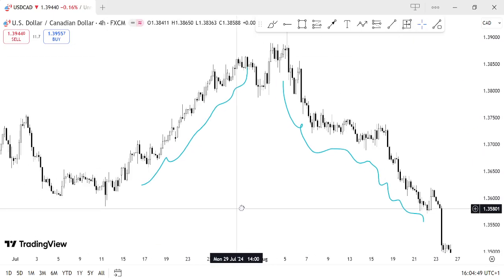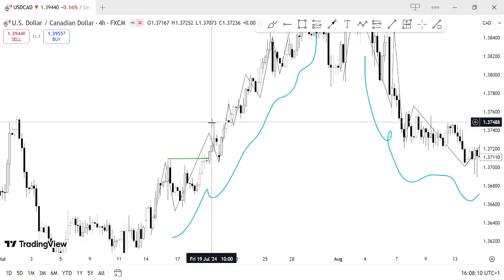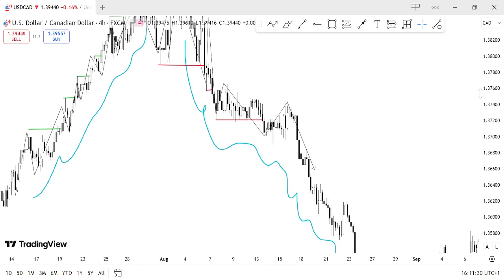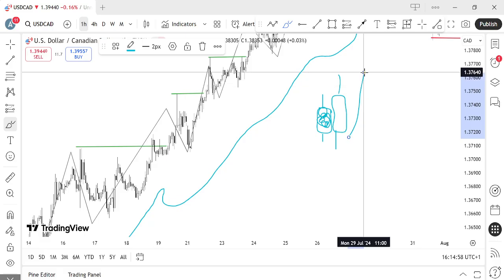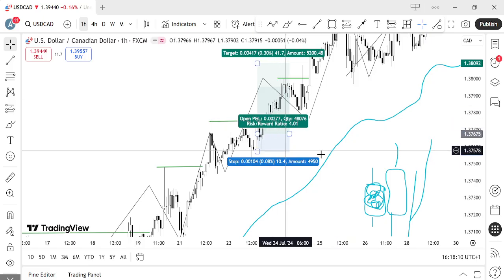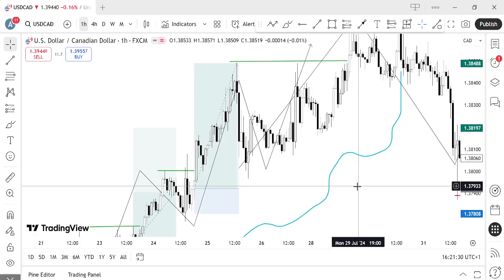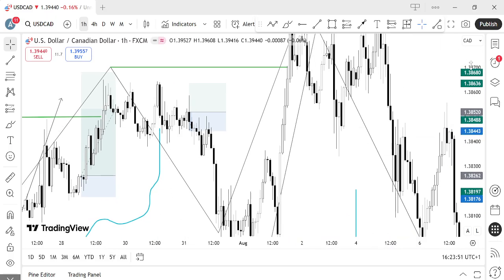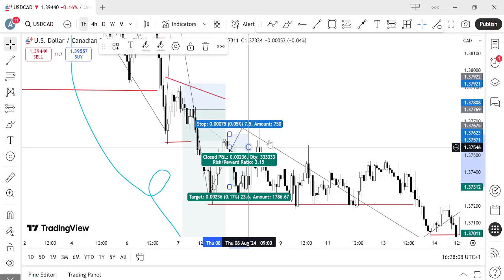Forex Made Simple: The Strategy I Use Every Day to Trade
In this video, I’ll be breaking down a simple Forex trading strategy that I use every day. Whether you’re a beginner trying to understand Forex or looking for a clean and effective approach to trading, this tutorial will help you get started.